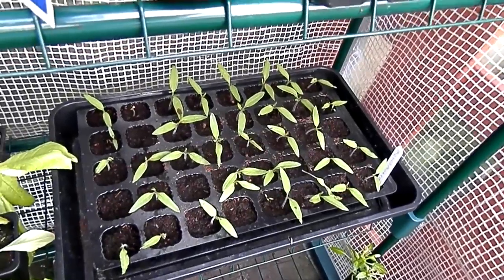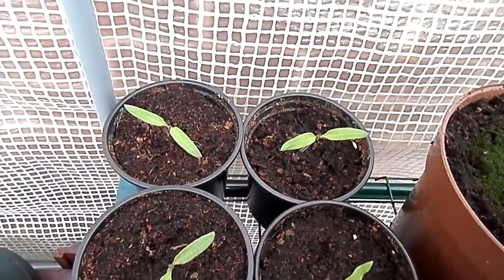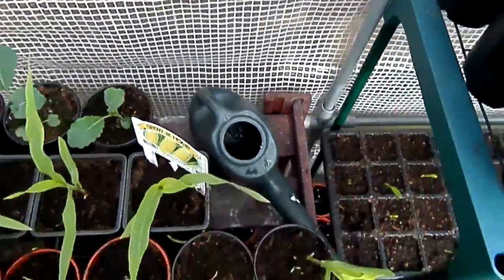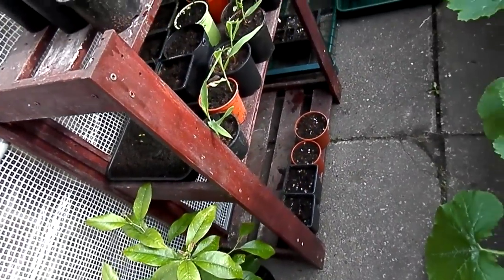How The Greenhouse Is Progressing